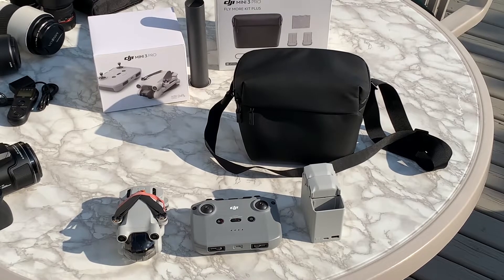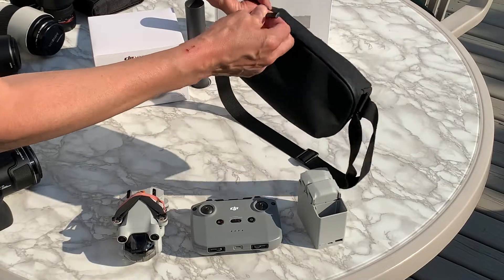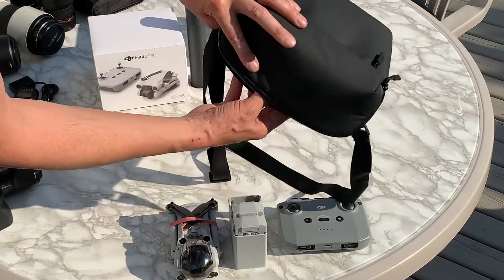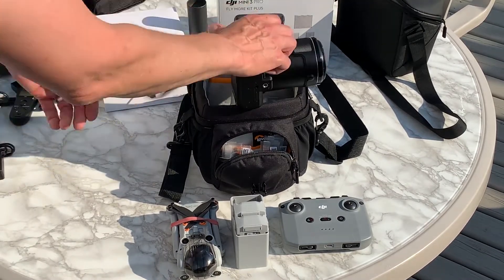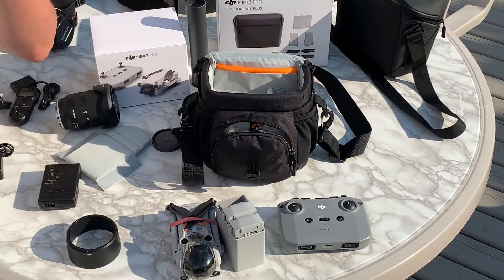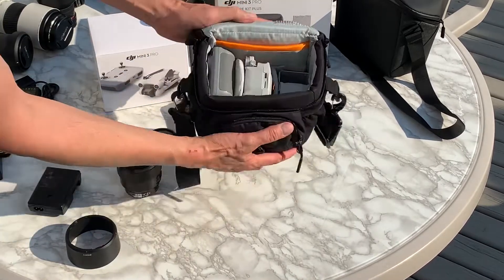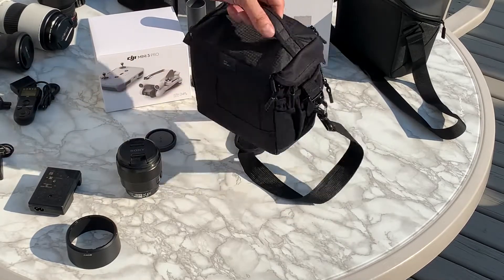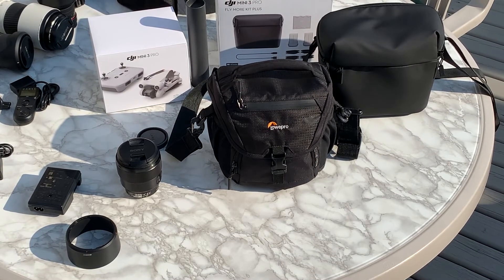DJI Mini 3 Pro Flymore kit bag Lowepro Nova 140 AW II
Quick review of the bag that comes with the DJI Mini 3 Pro Flymore kit and the better option Lowepro Nova 140 AW II.